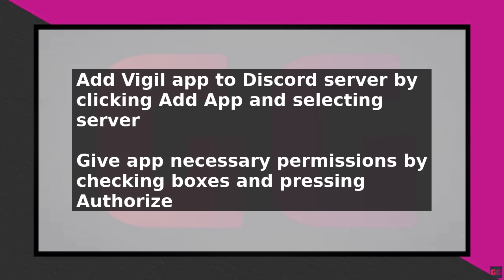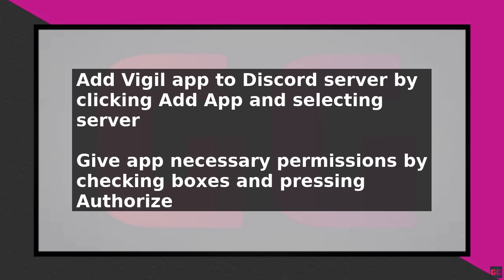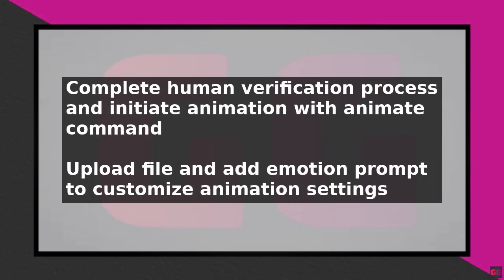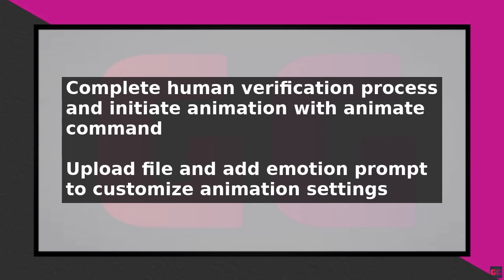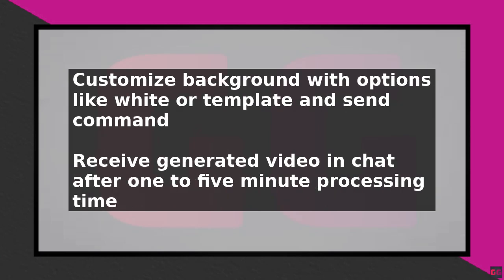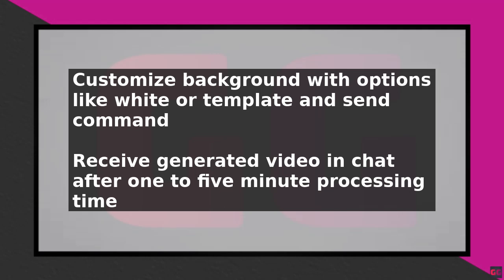How To Use Viggle Ai Discord (2025)